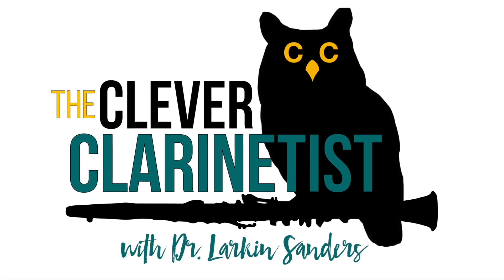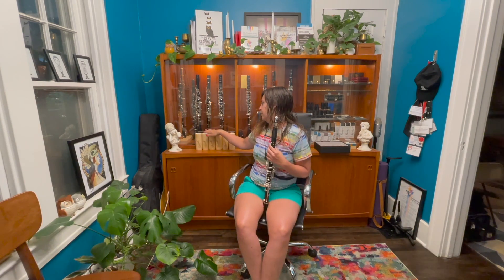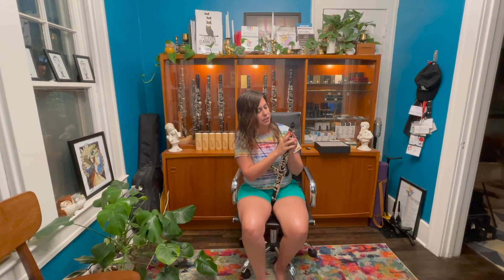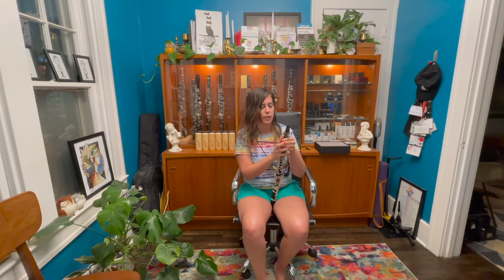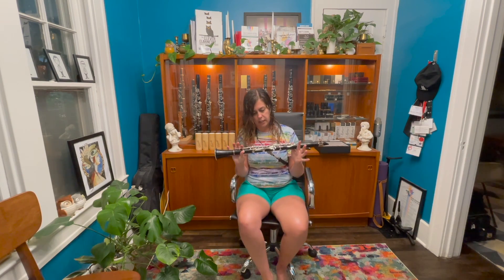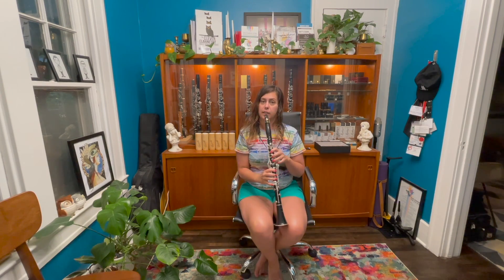Chedeville Umbra Mouthpiece Trial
In this video, I am trying Chedeville's line of Umbra mouthpieces. They are fabulous mouthpieces that can really help the player achieve a darker sound. I was able to try the F00, F0, F1, F2, F3, and F4, and all of these are for sale in my shop.

My favorites were the F3 and F4.